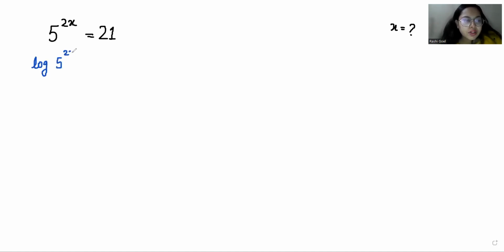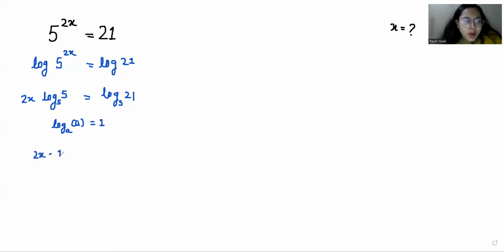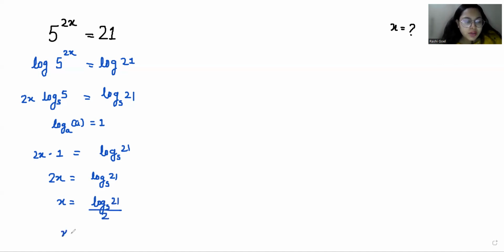Solve This Amazing Exponential Problem 5^2x=21 | Find X=?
5^2x=21

IF 5^2x=21 then x=?
Find the value of x if 5^2x=21
Find the value of x, 5^2x=21
find value of x when 5^2x=21
what is the value of x when 5^2x=21
If 5^2x=21 find the value of x